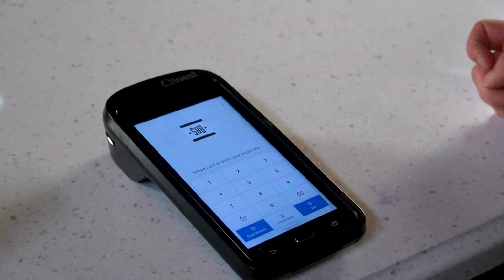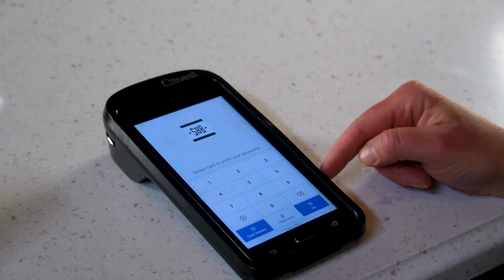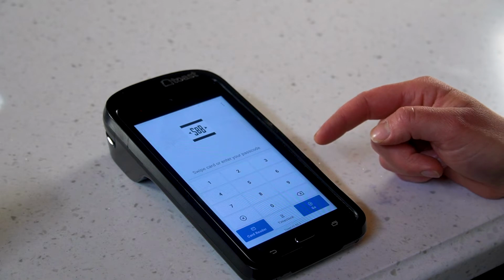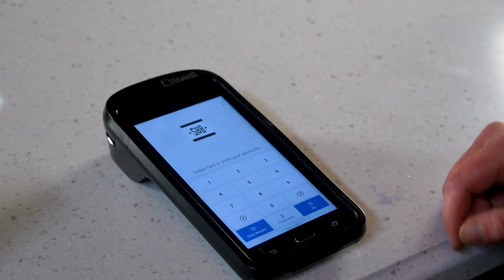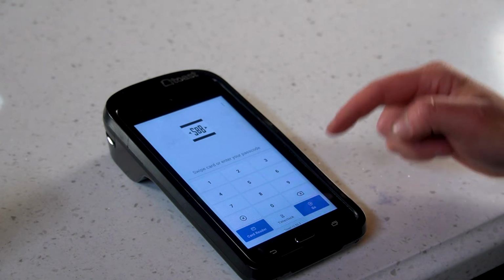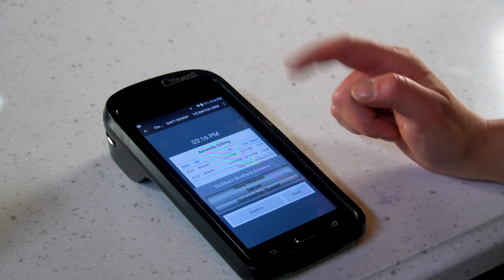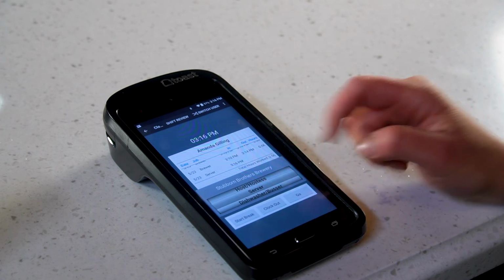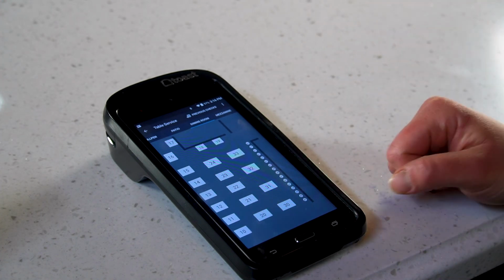Clocking In Using the Toast POS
Amanda briefly goes over the clocking in process using the Toast POS System.